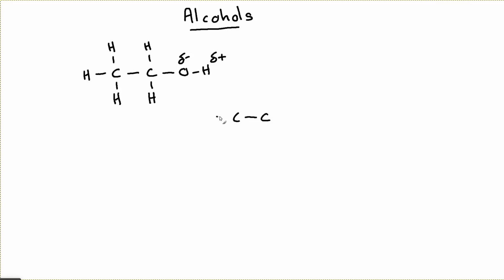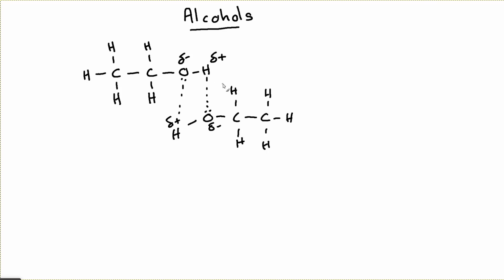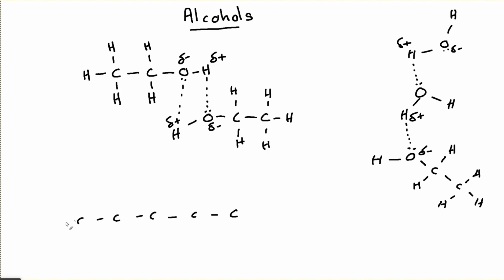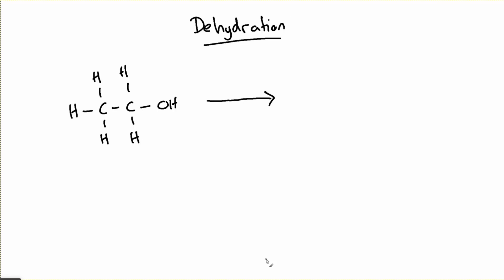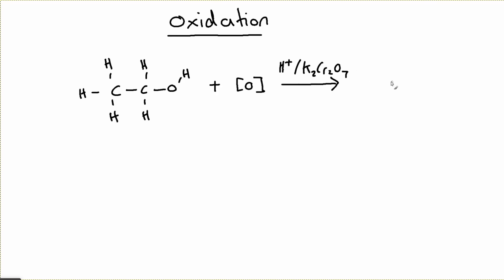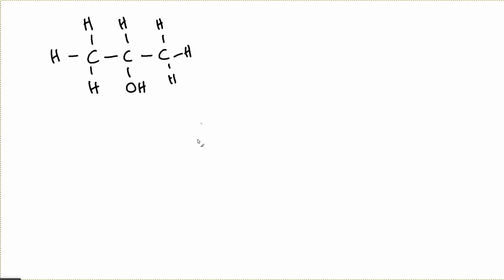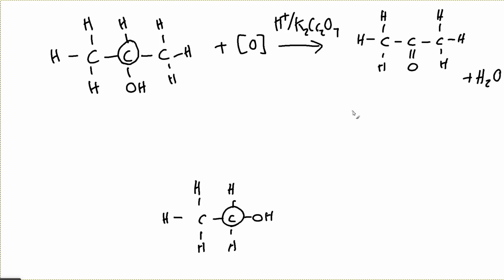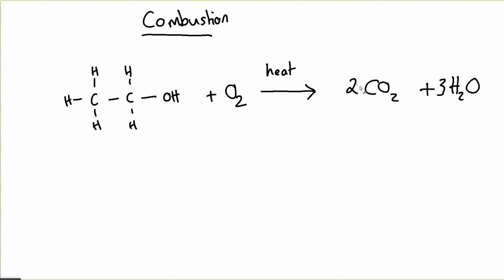Alcohols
The physical properties and chemical reactions of the alcohol molecules